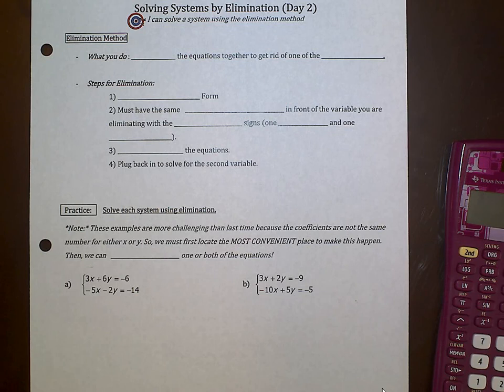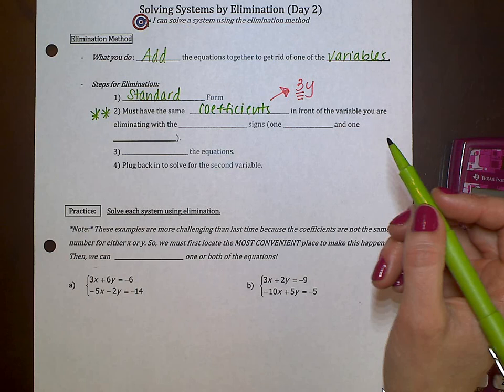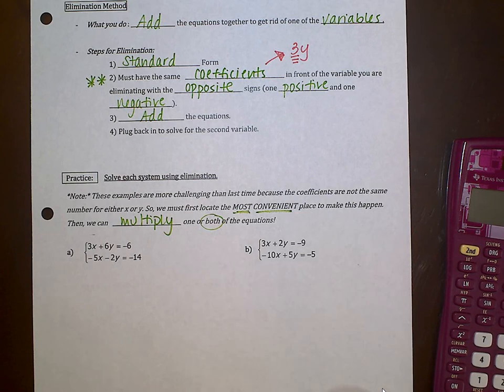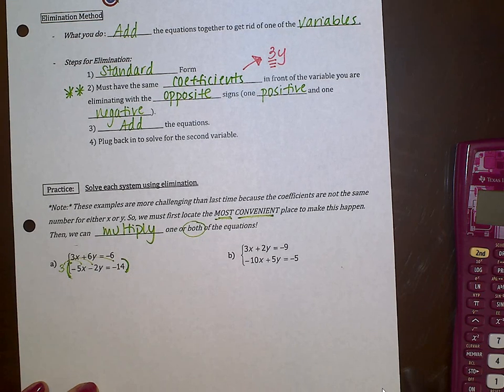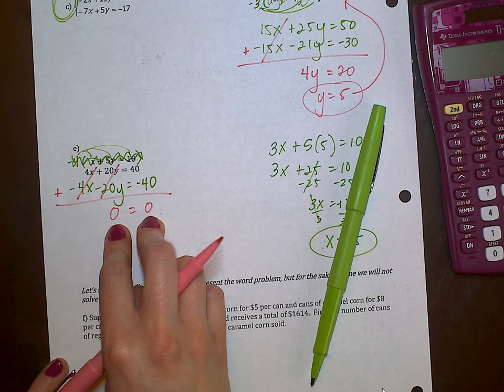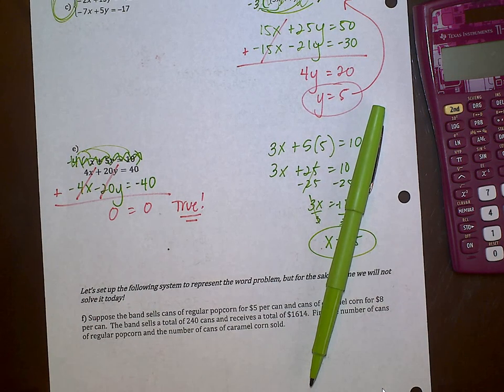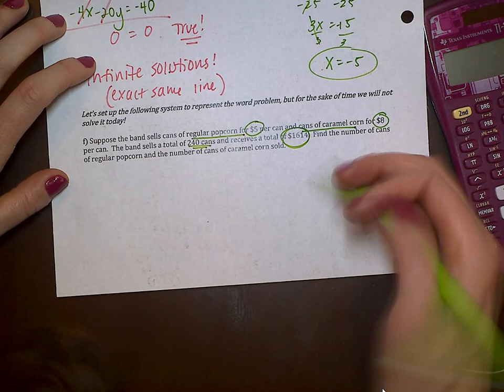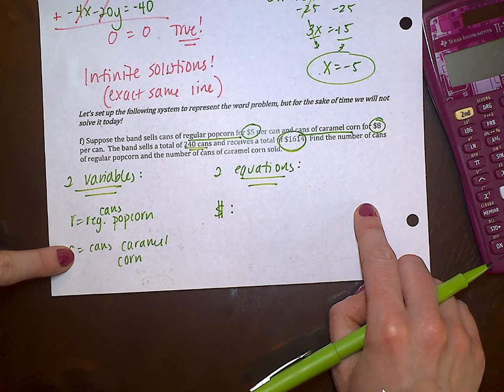Solving Systems by Elimination Part 2